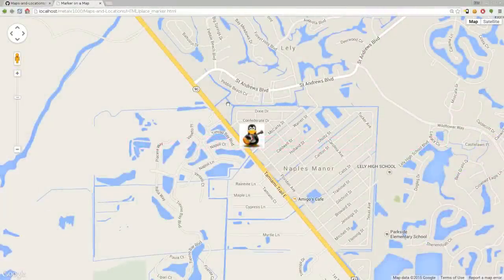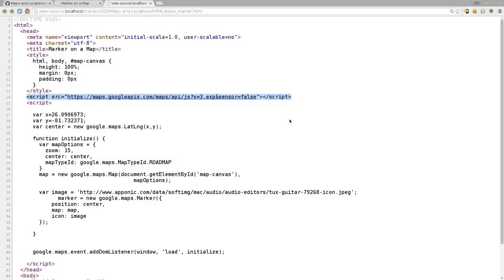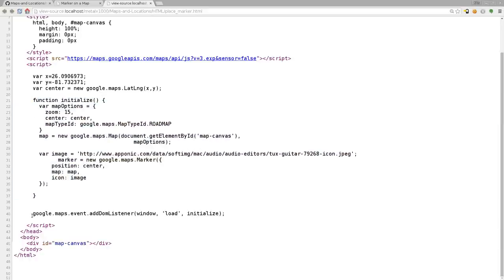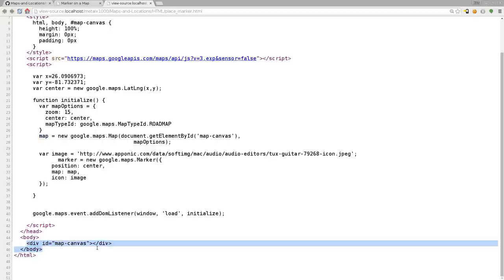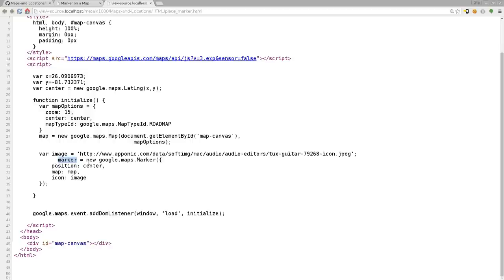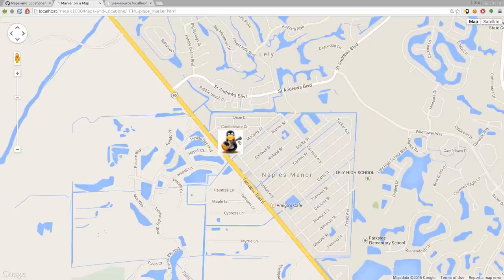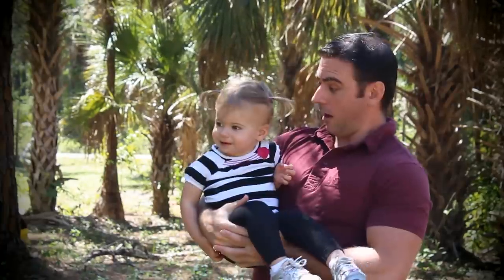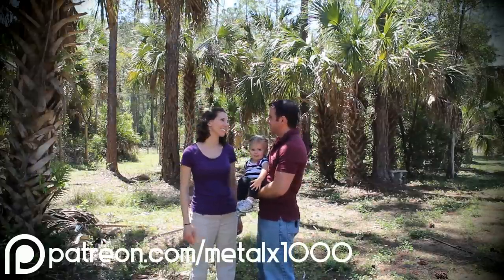Create a Map and Add a Custom Image as a Marker with HTML JavaScript Google Maps API Linux Programmi